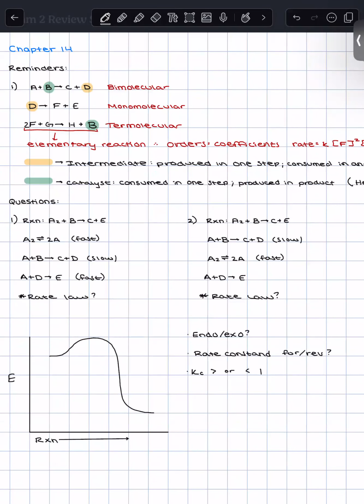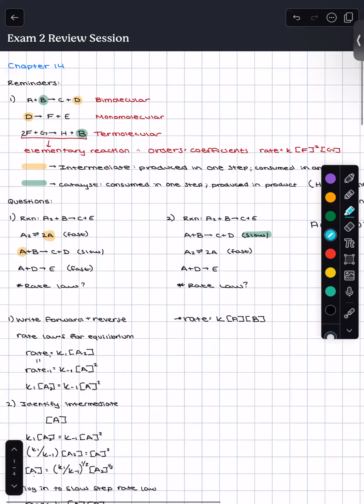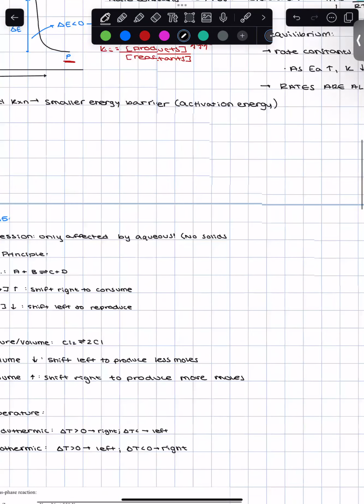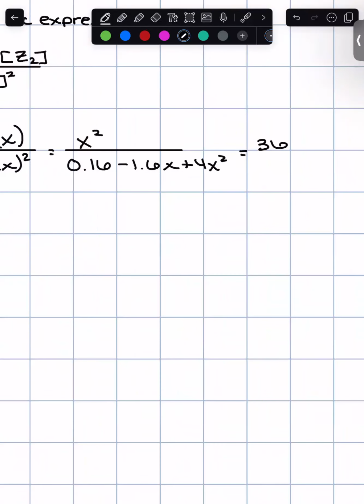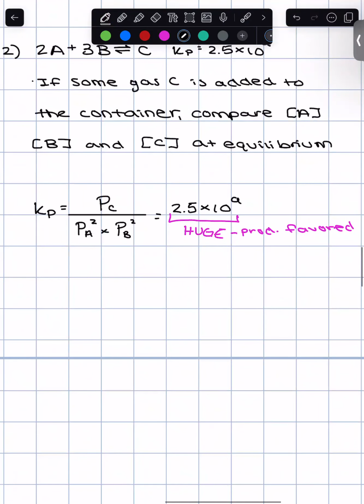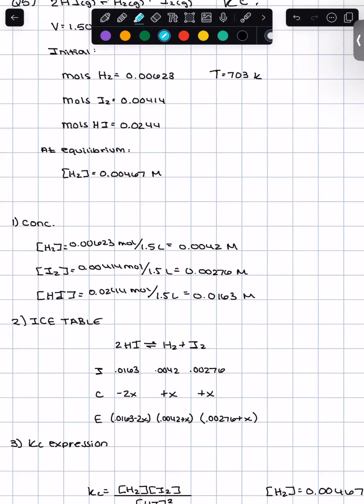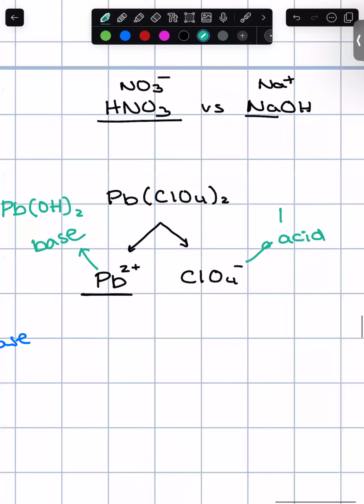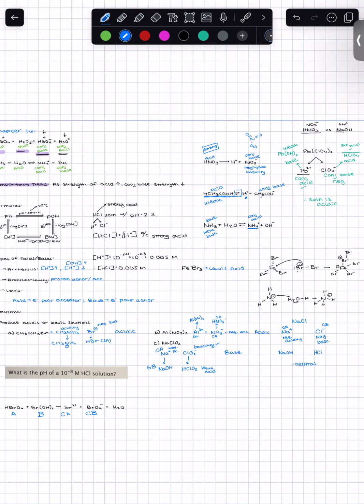Midterm 2 Review Session